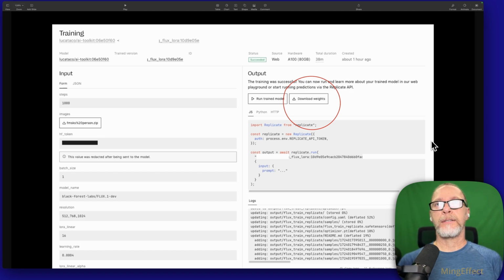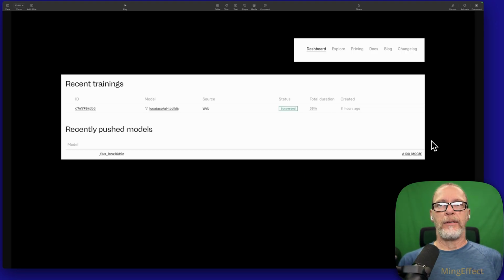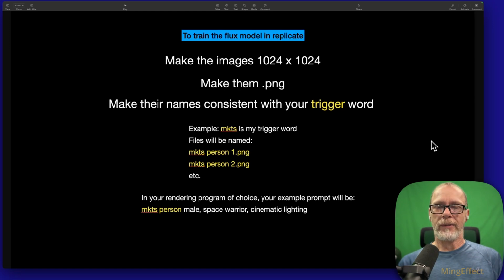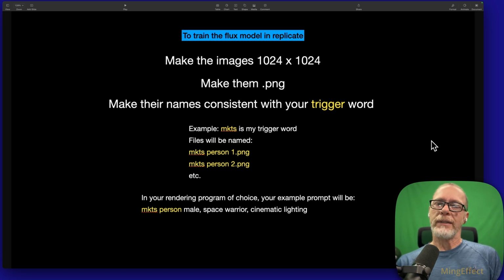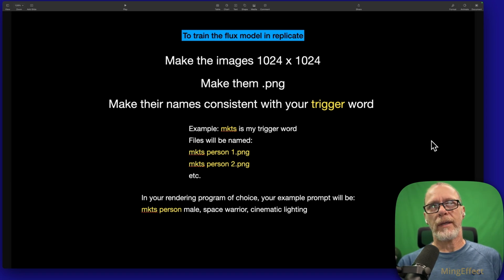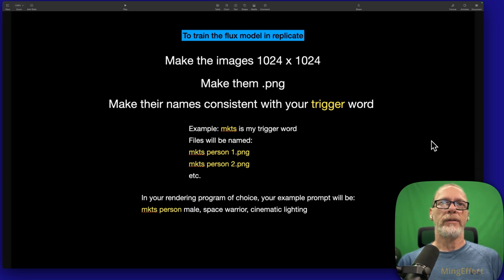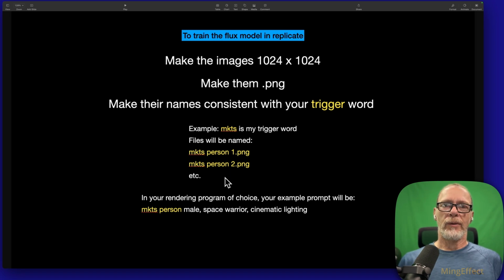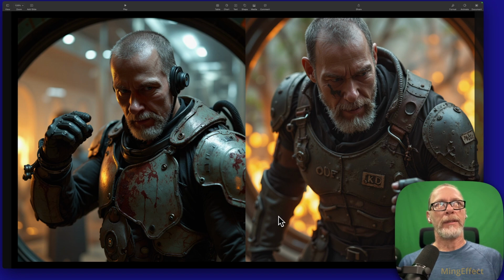Helping Matt Wolfe - Training AI Model In Replicate Answers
Ming answers some questions Matt's viewers might ask about training an ai LoRa model in Replicate - and where to download that model onto your system for offline rendering in apps like Draw Things or comfy ui.

00:00 - Start
00:08 - Matt Wolfe channel
00:26 - Replicate trained lora quality
01:08 - Download model page
01:55 - Model downloaded to hard drive
02:19 - Dashboard link
02:36 - How to format images and filenames
03:17 - Naming
05:35 - My issue with comfy

Note: some of the links above use my Amazon Affiliate links where I earn a small commission on purchases at no charge to you or change in price from the normal listing. Purchases using the links help keep our production running and allow for more testing and reviews of products for you.

Your support and feedback help us create better content for you.